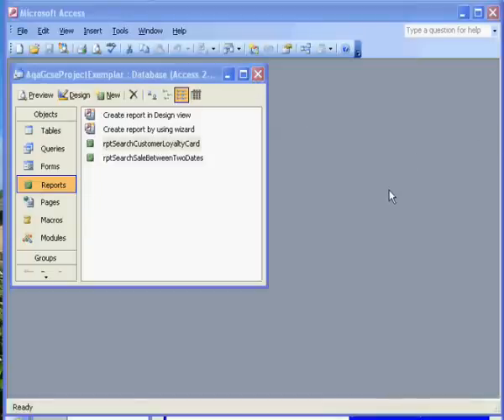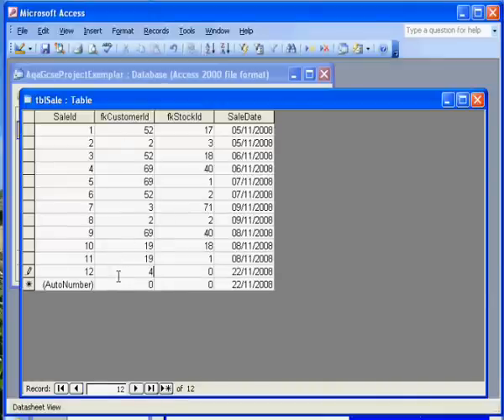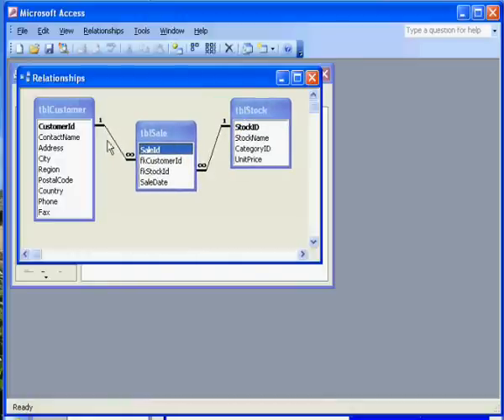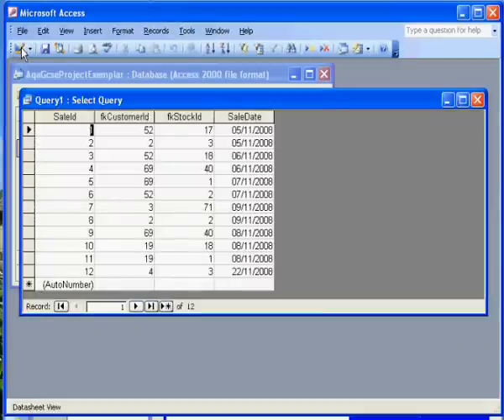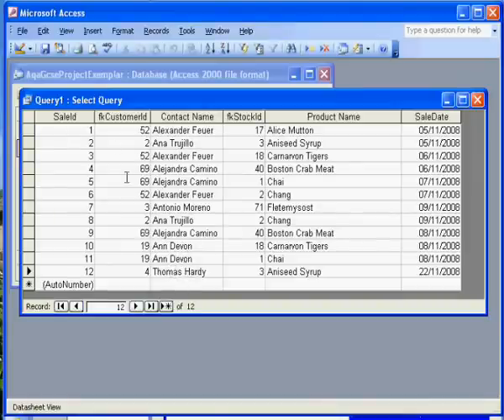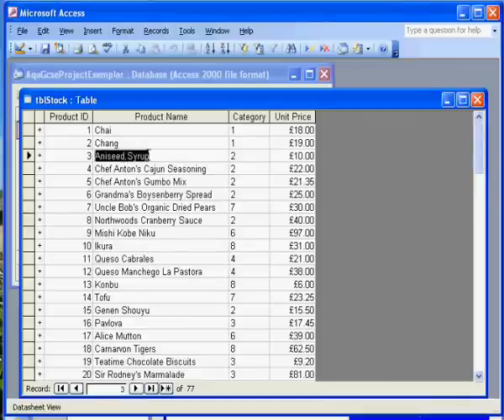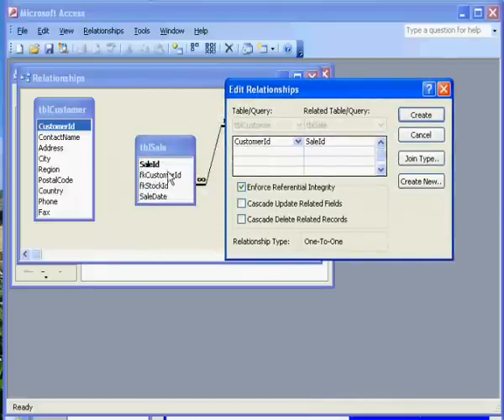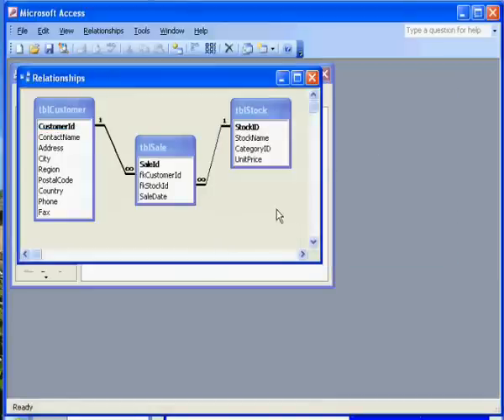Microsoft Access 2003